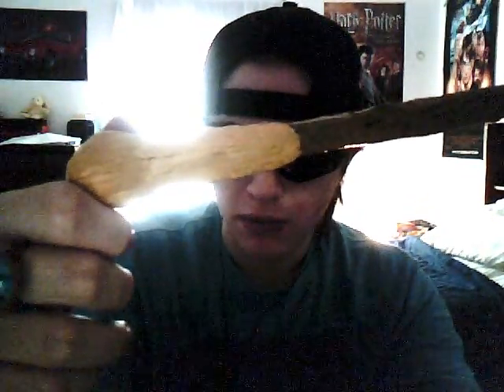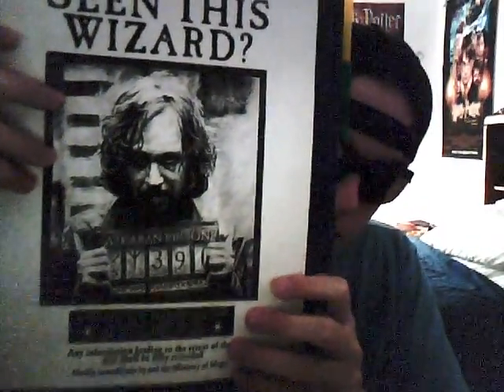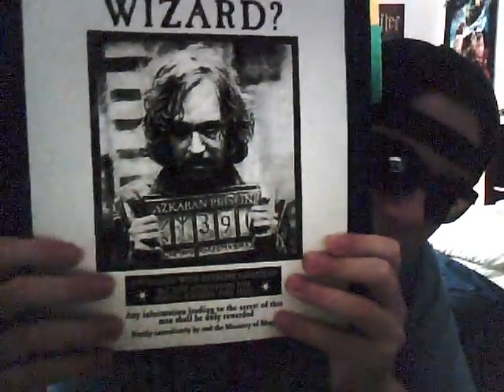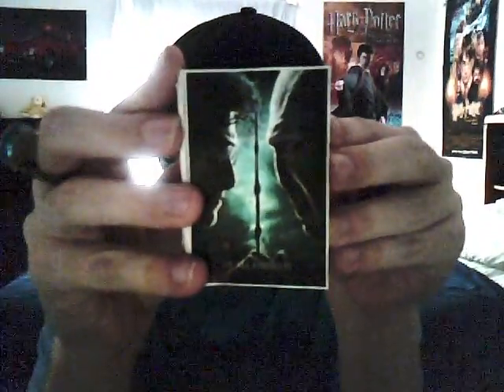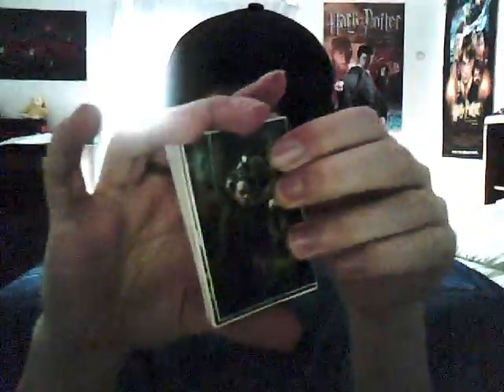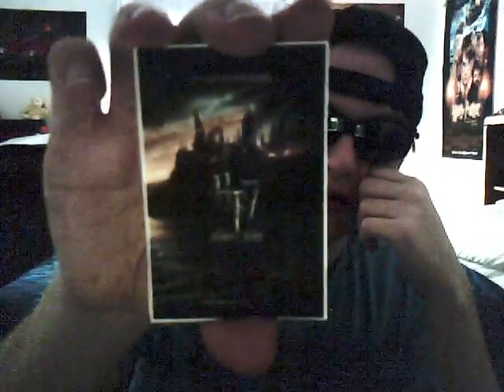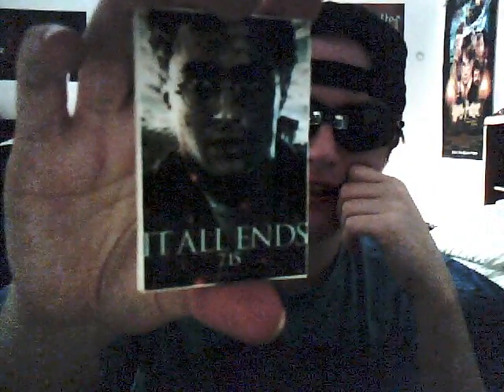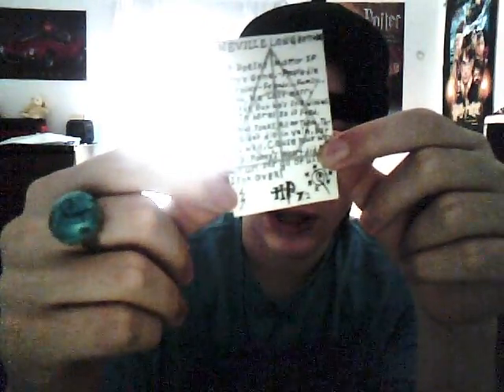Harry Potter Posters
I had a felling i was gonna make Ron's wand :)
I know, its kinda strange that this camera is different.
That was just something i wanna do at the end.